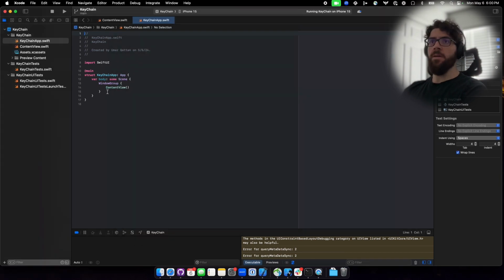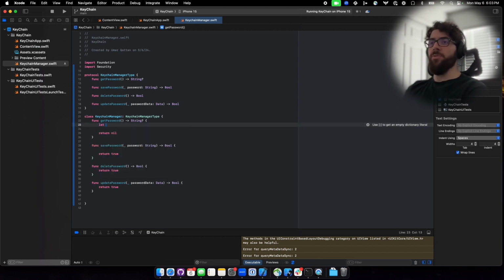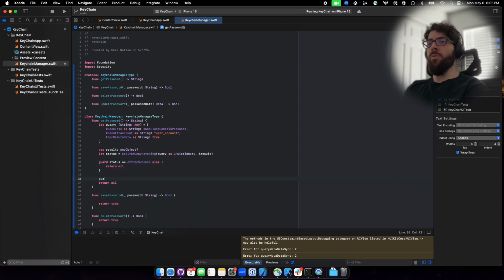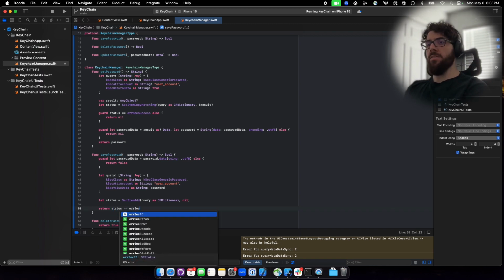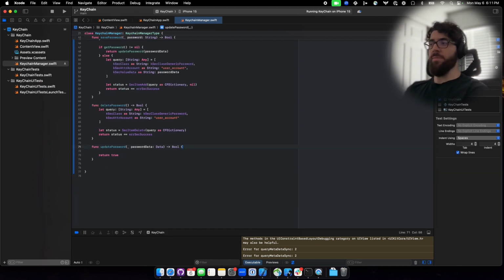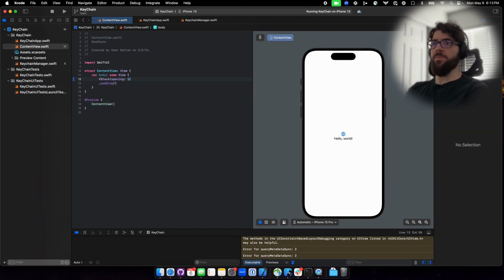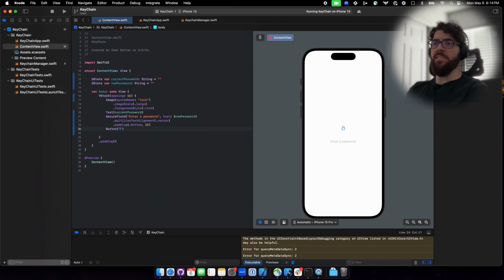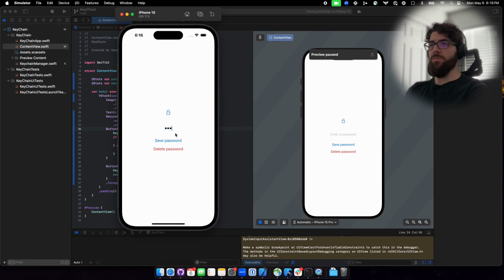Apple’s Keychain Services API: Save, Update, and Delete Passwords using Swift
In this video, we'll be creating a prototype SwiftUI app that allows you to save, update, and delete passwords saved onto the device's Keychain using Apple's Keychain Services API.

0:00 Intro
0:22 Create KeychainManager
0:43 Create KeychainManagerType protocol
1:51 Implement `getPassword()`
4:07 Implement `savePassword(_ password: String)`
6:10 Implement `deletePassword()`
6:50 Implement `updatePassword(_ password: String)`
8:23 Create ContentView to interact with KeychainManager
11:40 Test the app!
12:09 Outro